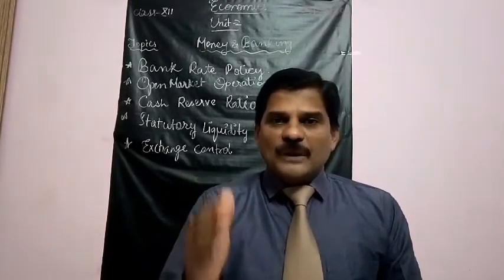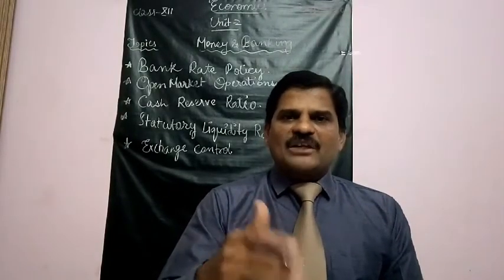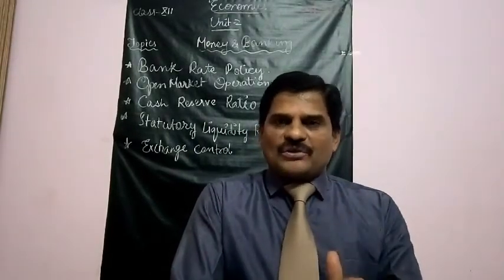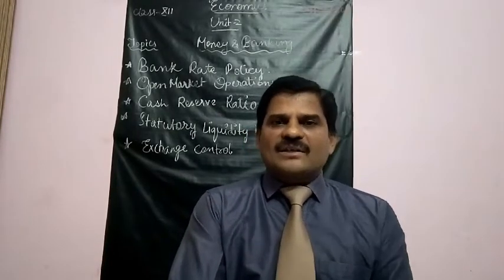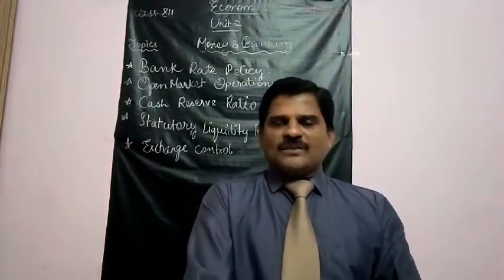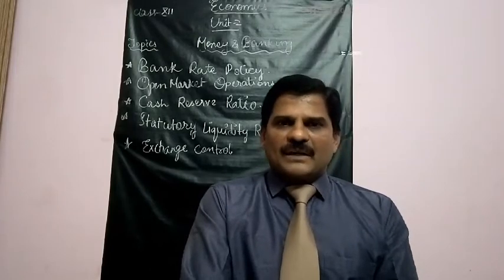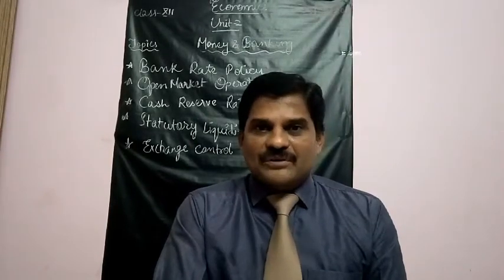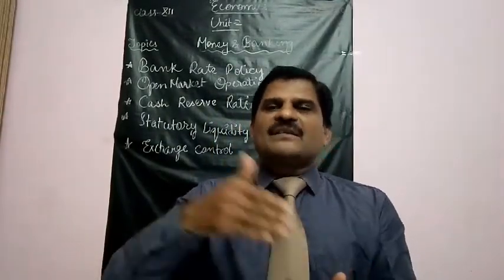Class: XII, Economics - Ch - 3 " Money And Banking " ( Part - IIl) dated: 04/05/2020